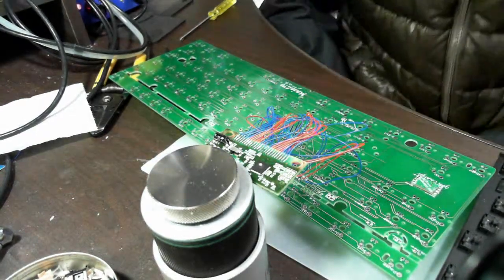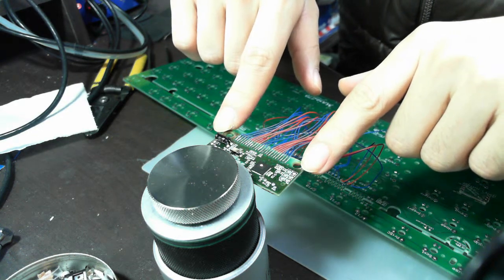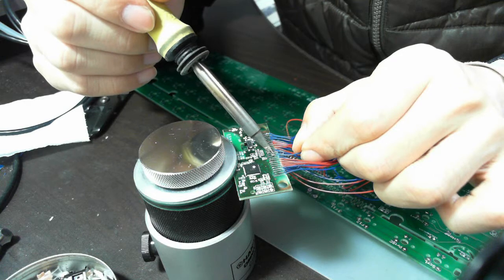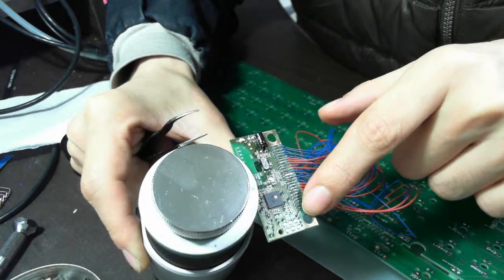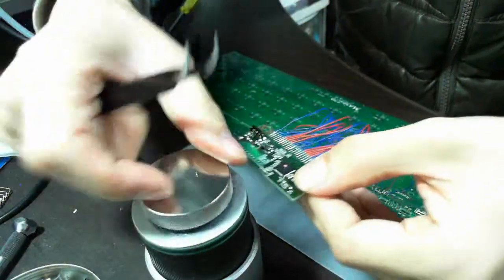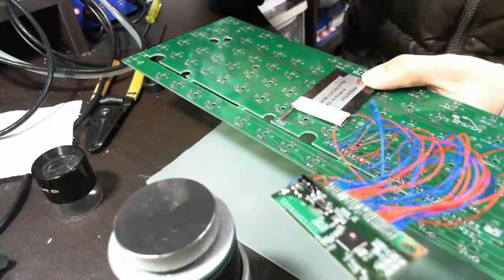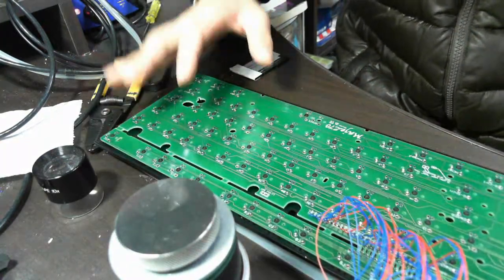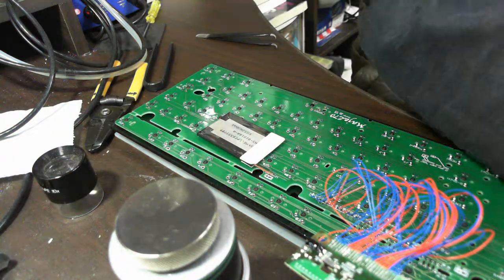How to rebuild your Filco TKL into Logitech-powered Wireless KBD Part 2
Majestouch TKL
Maje270 PCB by GON + Regulator/Charging CircuitBoard + Li-Pol Bat